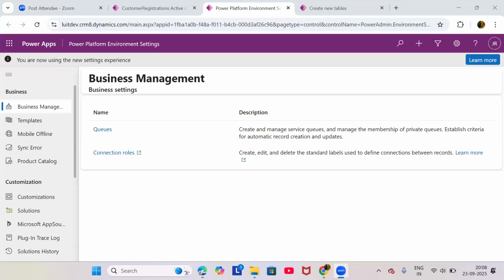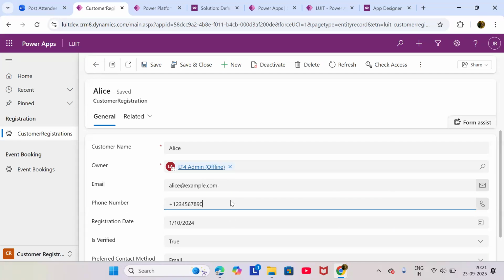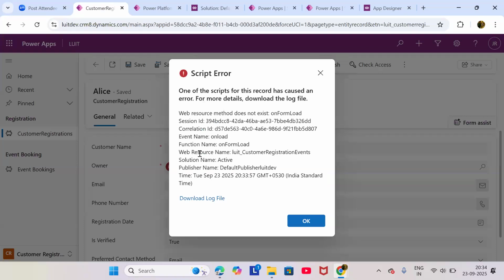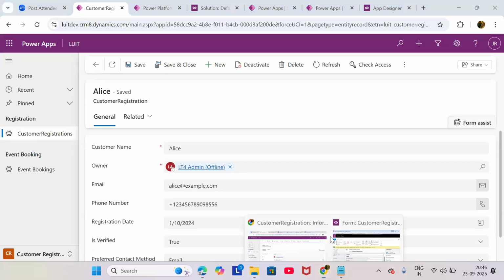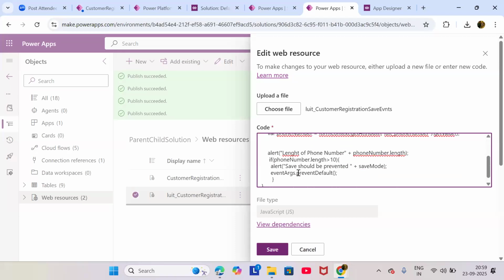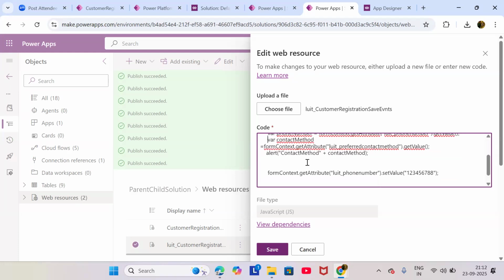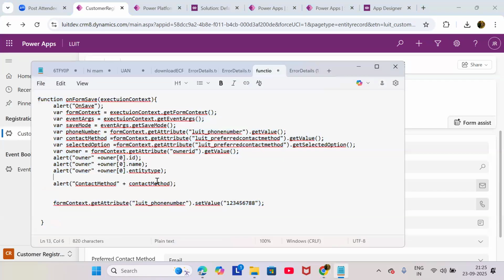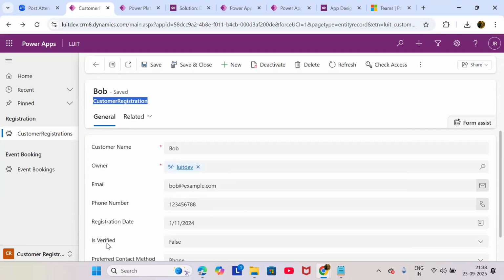Day 22 - Javascript GetSet Values, SetRequired,ShowHide,EnableDisable,Business Process Flow Control